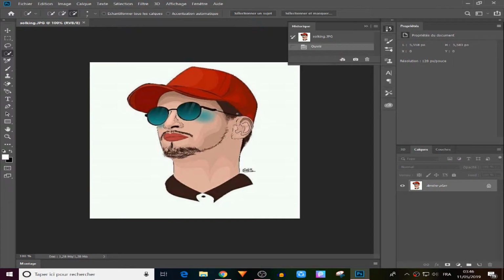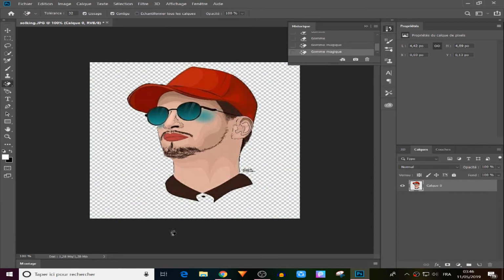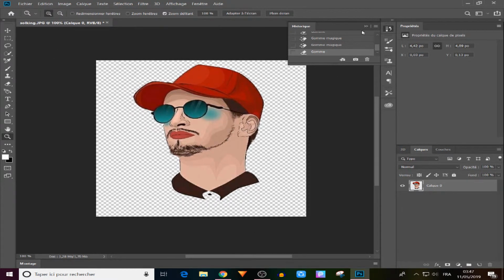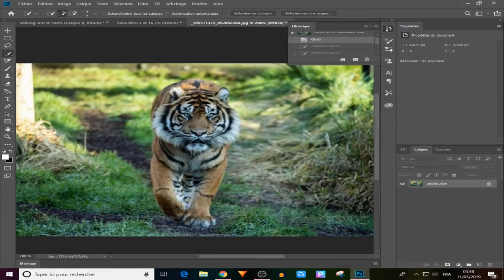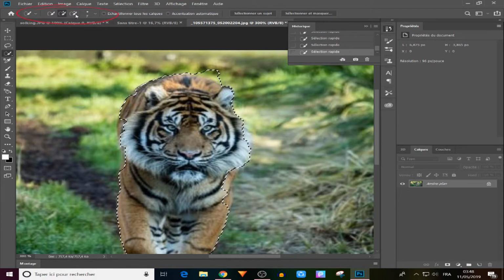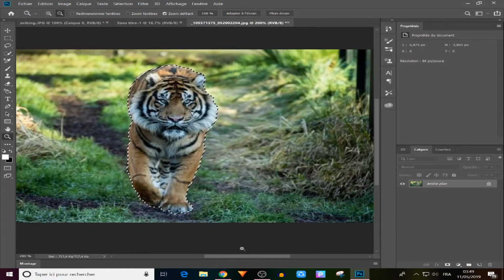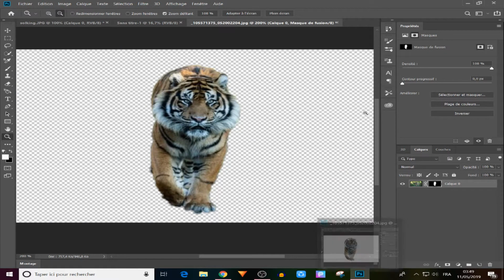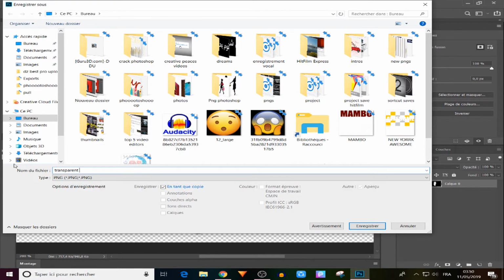how to make pngs from pictures and photos very fast - photoshop png tutorial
this video is photoshop png tutorial, if you're wondering how to make pngs from any picture or photo a png in just one minute, than this is a tutorial about how to make pngs from photos and pictures very fast using the photoshop the most powerful photo editing software on the planet.